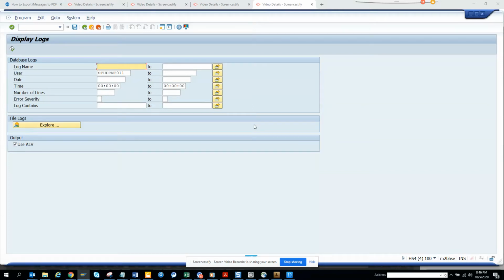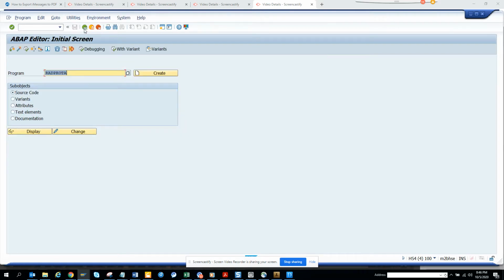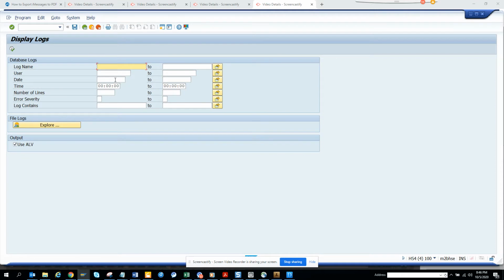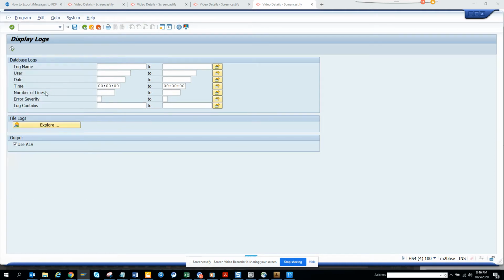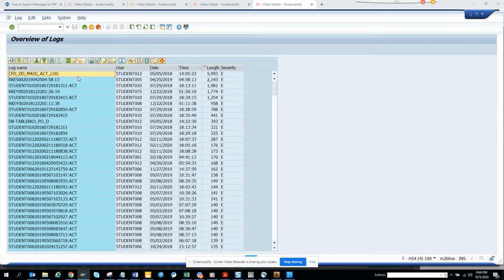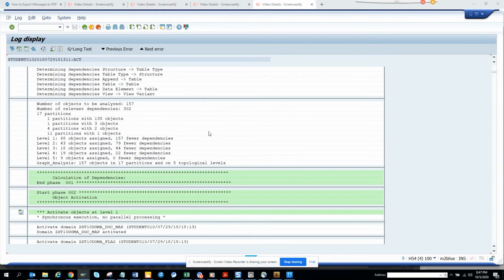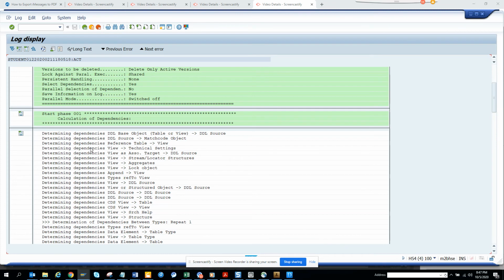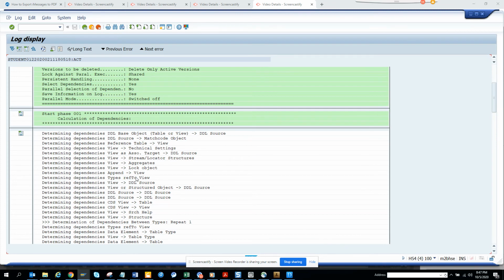SAP ABAP: How to Check the Activation Log of Program/Table? SE38-RADPROTA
How to Check the Activation Log of Program/Table? SE38-RADPROTA